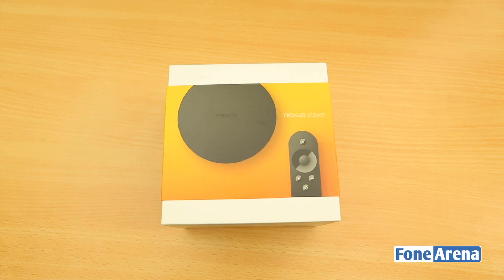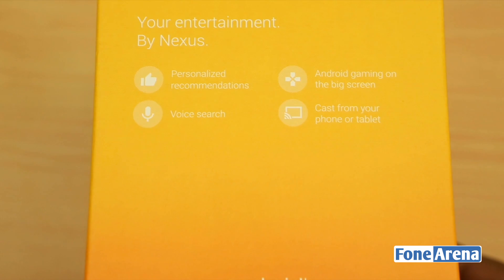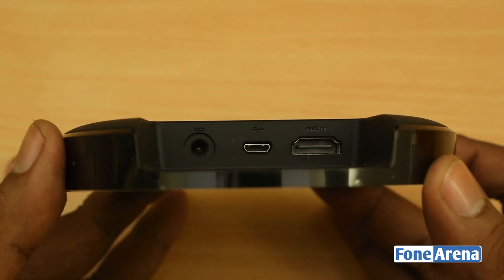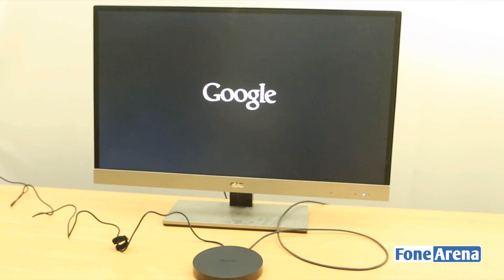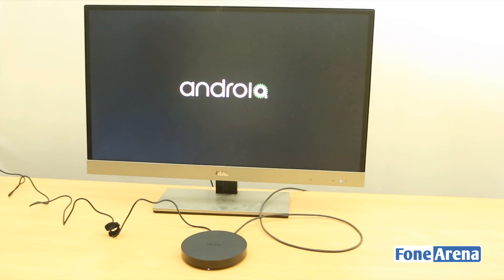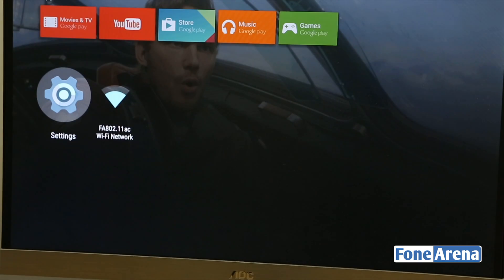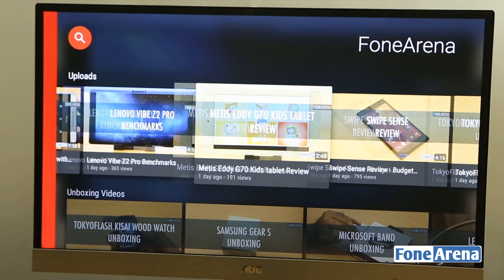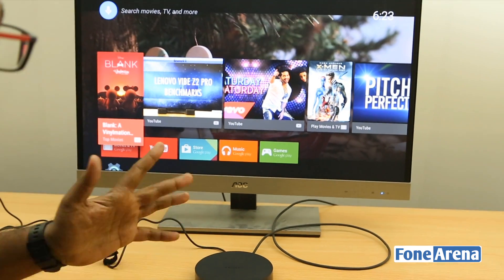Google Nexus Player Unboxing, and Android TV Setup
Google Nexus Player Unboxing by FoneArena. unboxes the Google Nexus Player. The Google Nexus Player is powered by Intel Atom Processor and runs on Android 5.0.